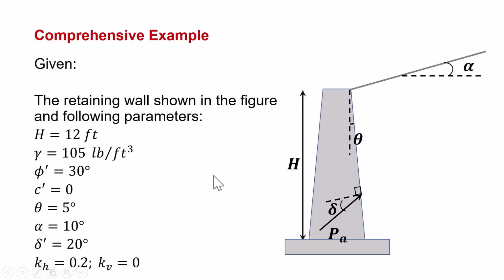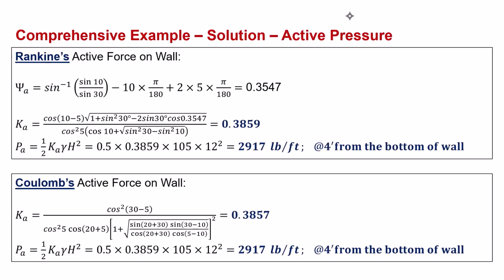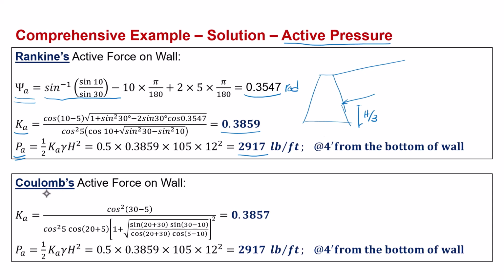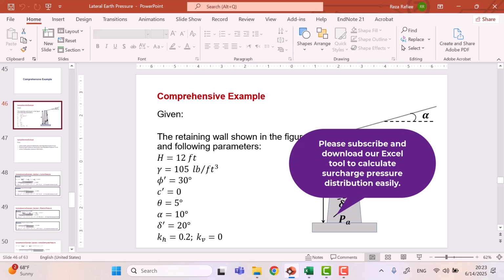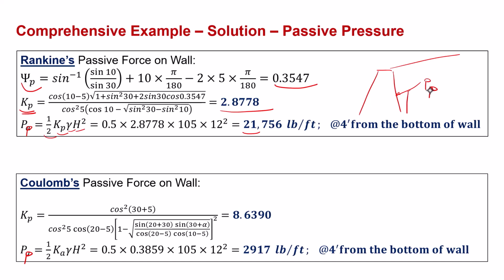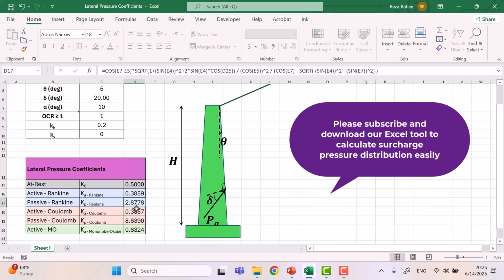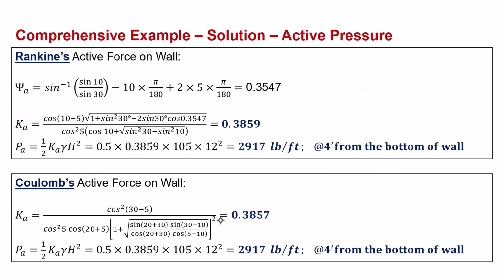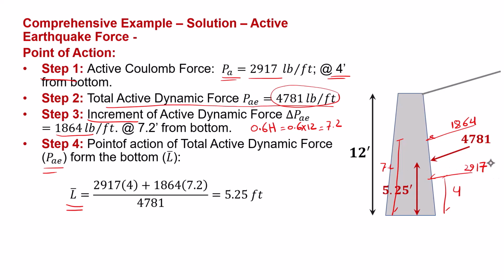Example: Lateral Earth Pressure with Sloped Backfill and Wall | Rankine, Passive, At-Rest, Kae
In this worked example, we calculate lateral earth pressure coefficients (K-values) for a case involving a sloped backfill and wall. Using Rankine’s theory, we walk through finding:

Kₐ (Active Pressure)

K₀ (At-Rest Pressure)

Kₚ (Passive Pressure)

Kae (Seismic Active Pressure)

You’ll also learn how slope angle, wall inclination, and seismic forces influence pressure coefficients in real designs.

This example is especially useful for geotechnical engineers, designers, and students who want to see theory applied in a practical and visual way.

📥 Download the Excel Spreadsheet Tools for Lateral Earth Pressure Calculations
These spreadsheets support the calculations and concepts shown in this video.

📚 Keywords for Search Visibility:
lateral earth pressure, sloped backfill retaining wall, Kae, Ka Kp K0, Rankine theory, seismic active pressure, passive pressure, at-rest pressure, sloped ground lateral load, geotechnical engineering, retaining wall calculation, civil engineering example, FE exam soil mechanics, PE exam geotechnical